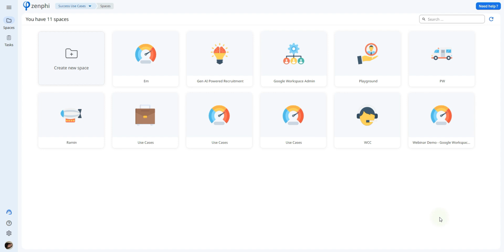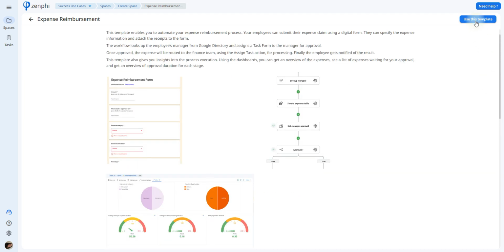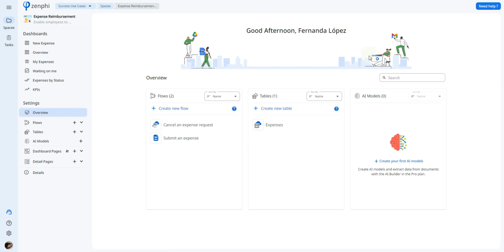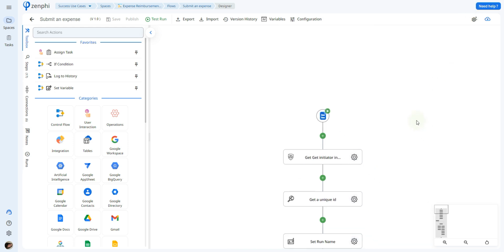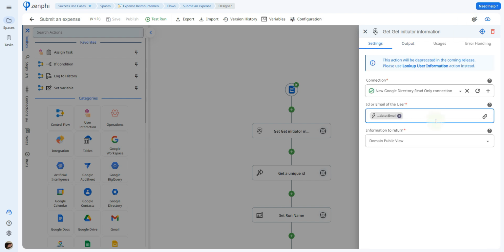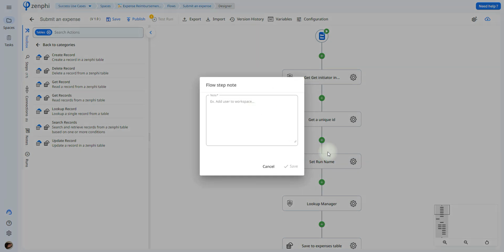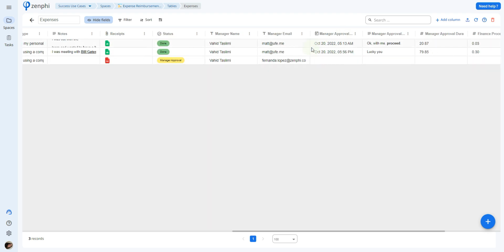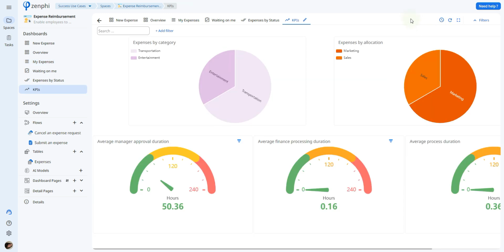Getting Started with Zenphi: A Comprehensive Guide for New Users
Discover the power of Zenphi in this comprehensive introduction video! Learn what Zenphi is and how it can transform your workflow automation. Our platform is designed specifically for Google Workspace users, and we're the only no-code solution of its kind. This tutorial covers:

-How to add actions and triggers
-Overview of key features like dashboards, Zenphi tables, and AI models
-An overview of our platform

Perfect for Google Workspace users and automation enthusiasts looking to streamline their processes.